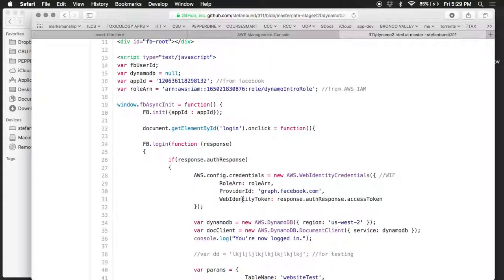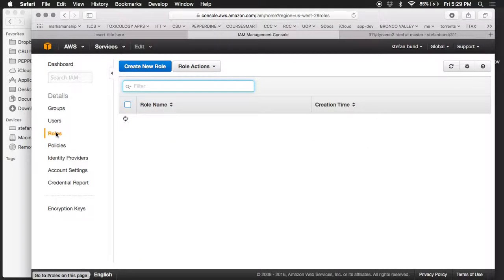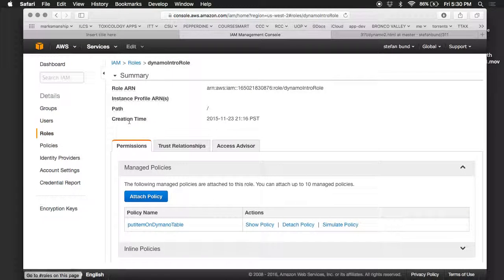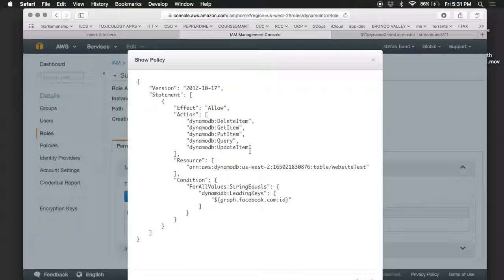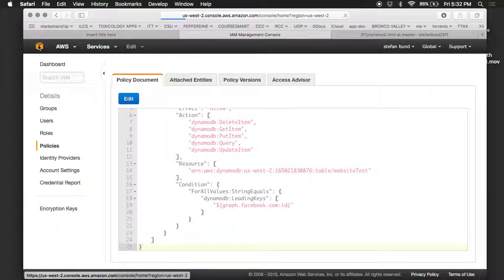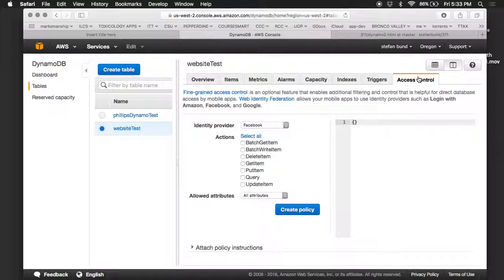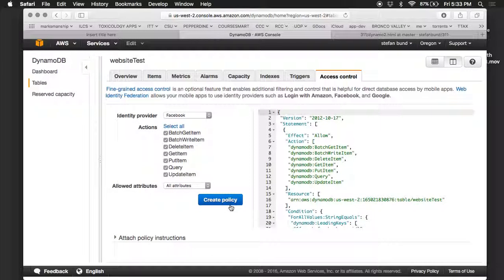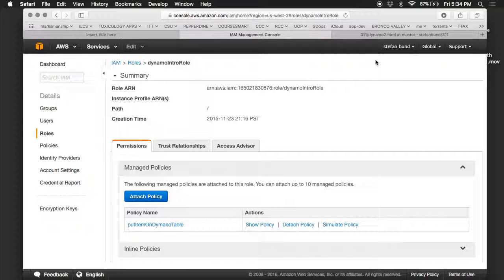how to configure IAM for dynamodb javascript, part 2